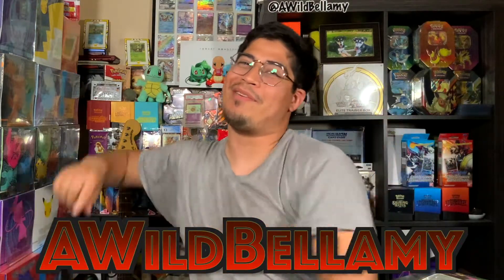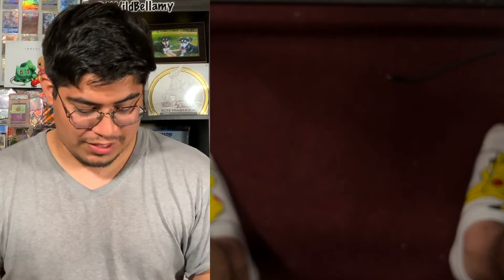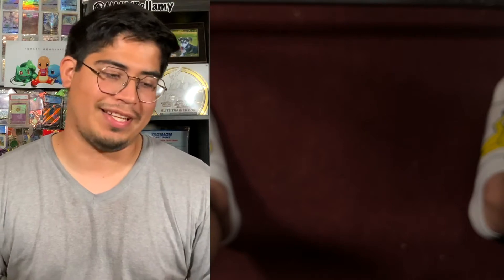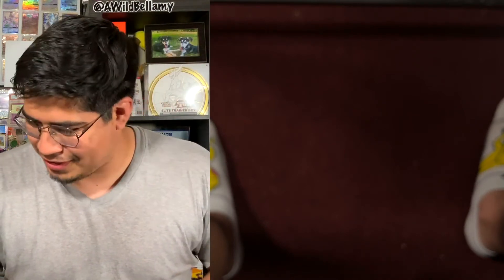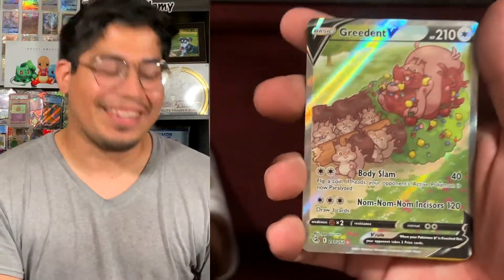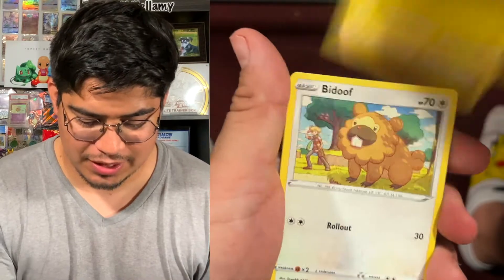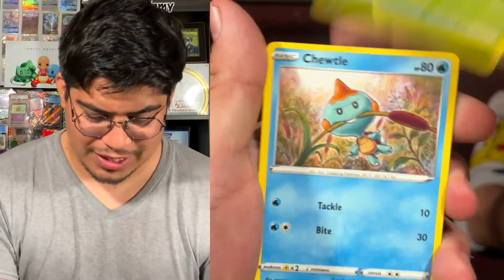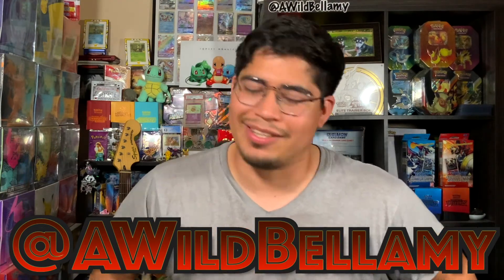So Many Emotions 😍😭🤑 | Shining Fates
Hey trainers!

Want to open packs with me on the channel? Fill out this survey